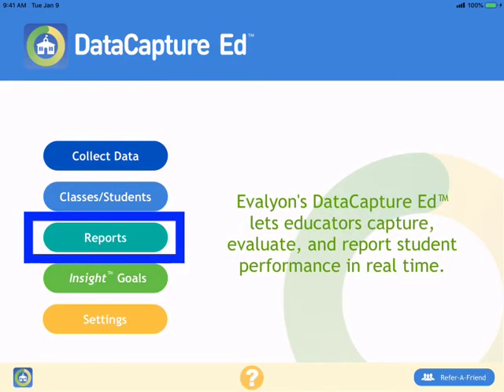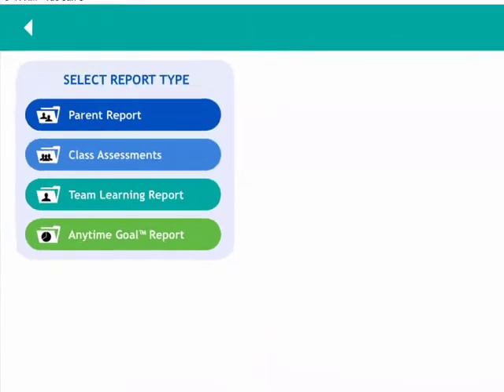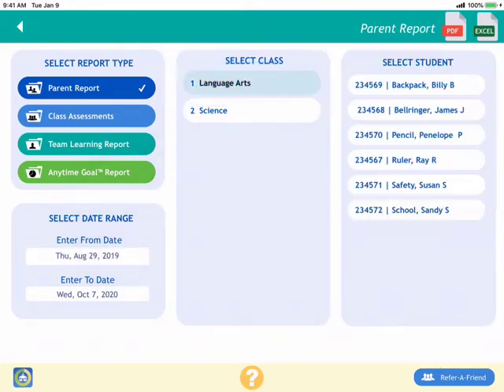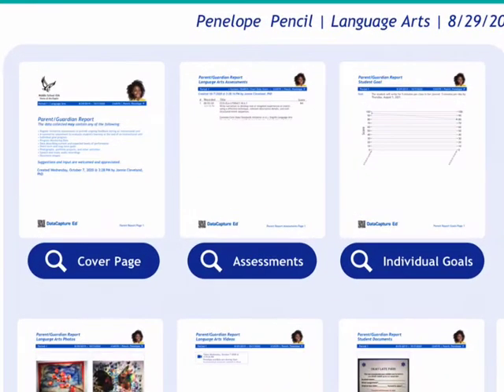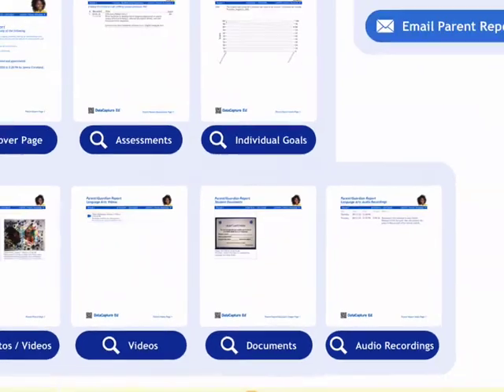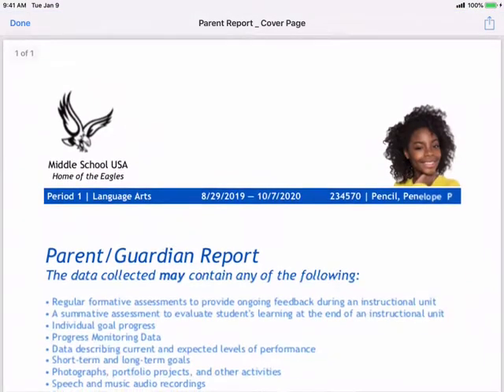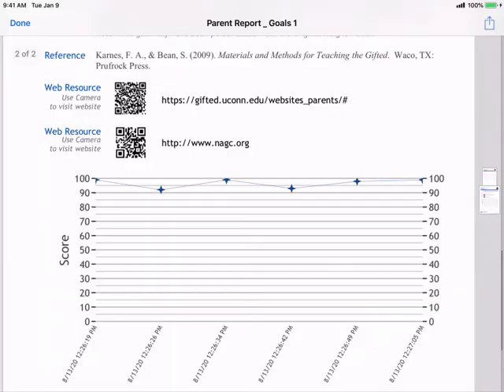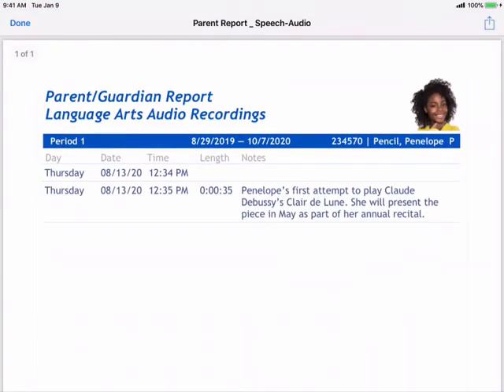EASY REPORTS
In just a few taps, access your student data to create Parent Reports or Team Learning Reports.  All Reports are automatically emailed to you for organizing and distributing to key stakeholders.